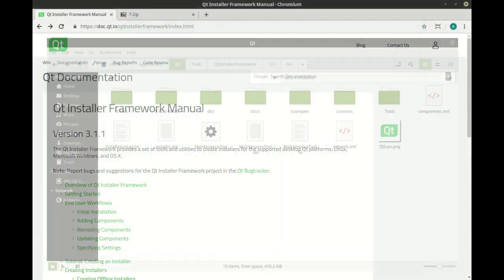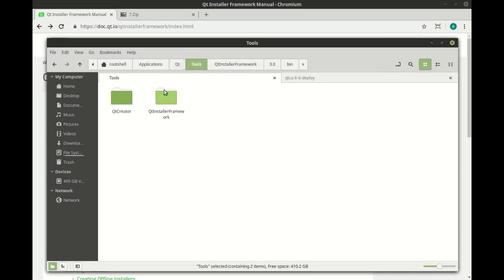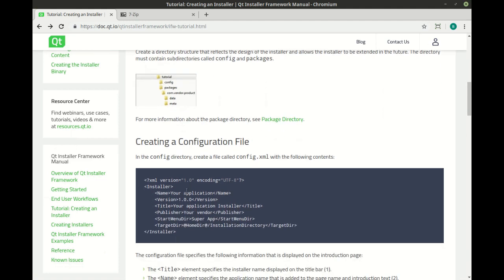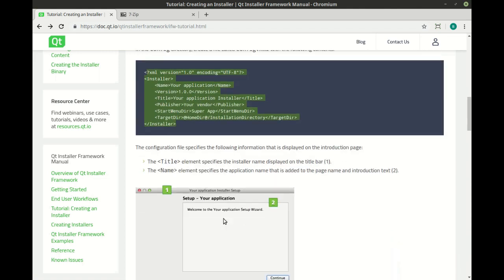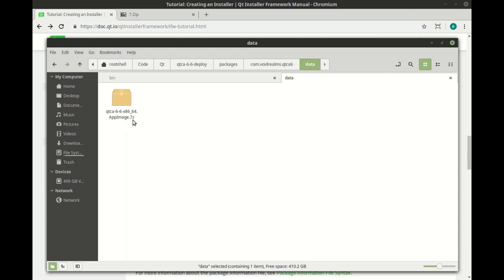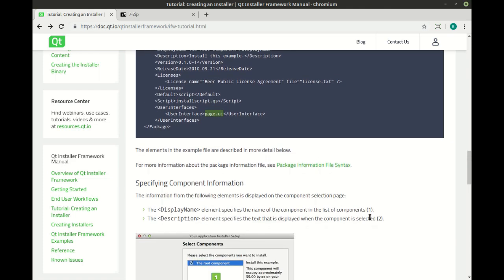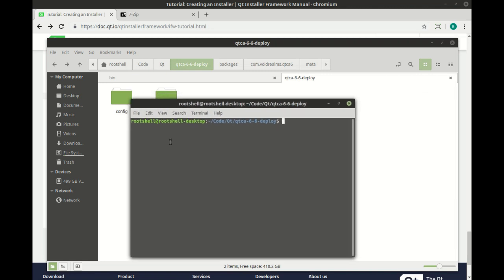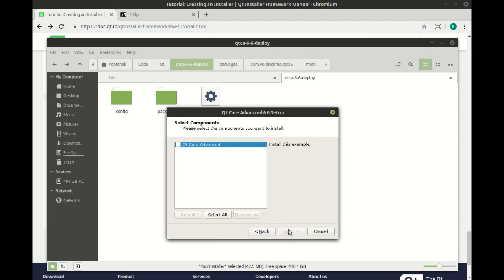Installer Framework Qt Core Advanced